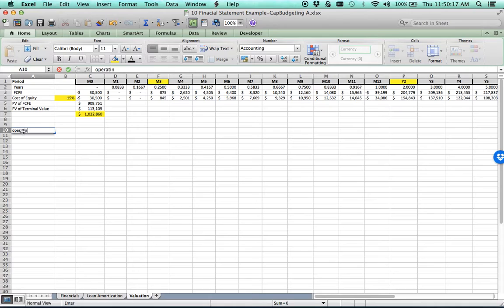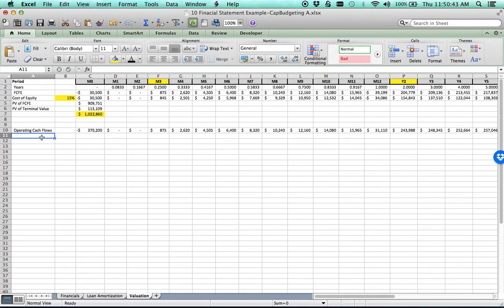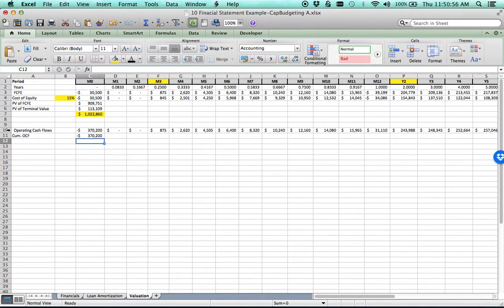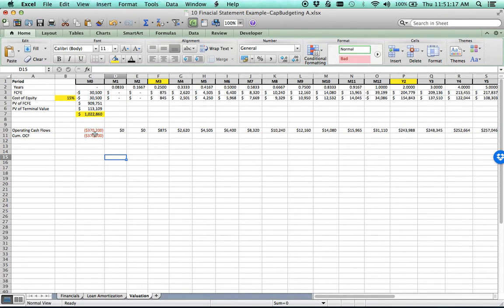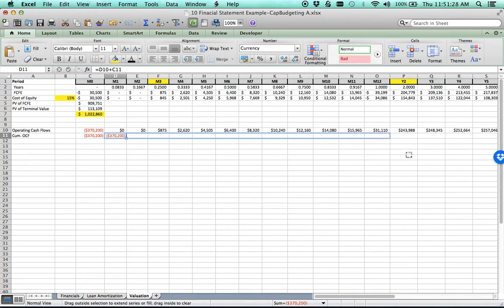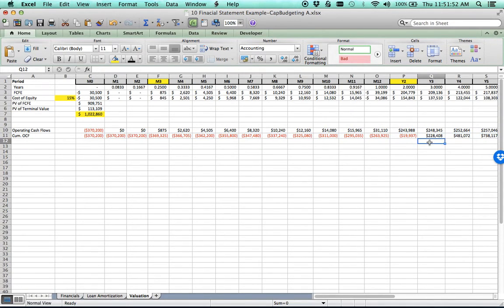09D Financial Statement Example PayBack Period